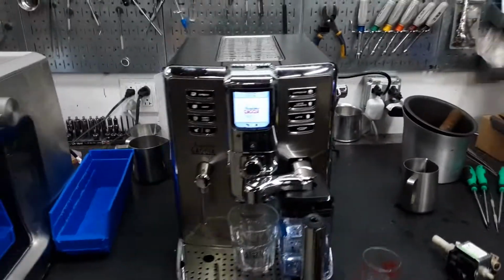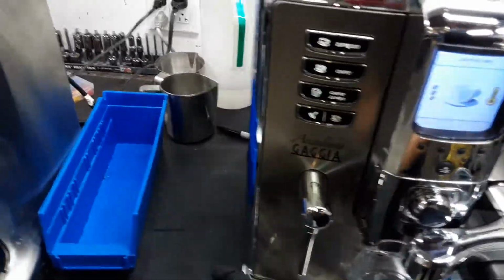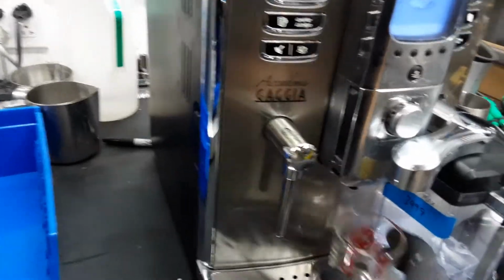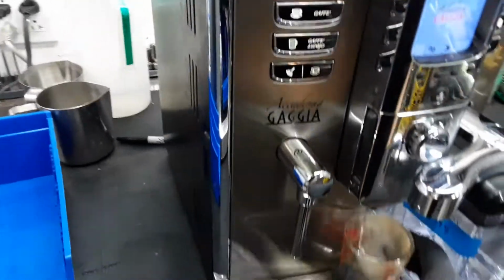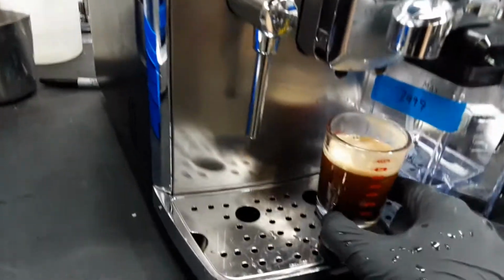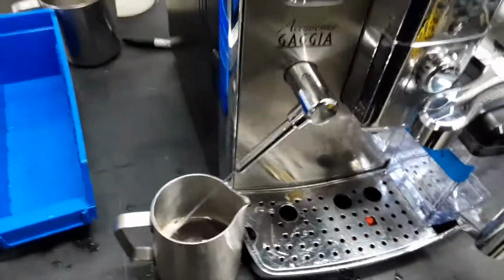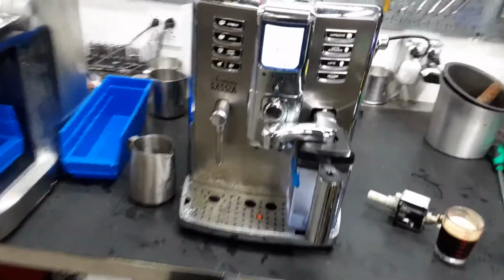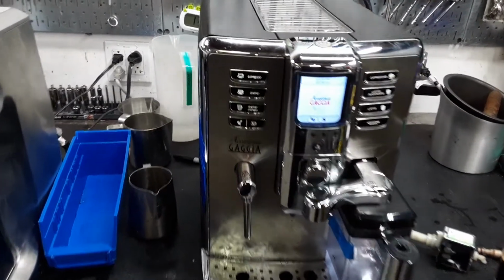new water pump and Tune-up - gaggia accademia - 3999 test